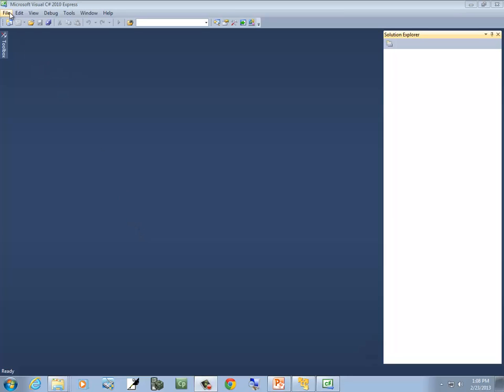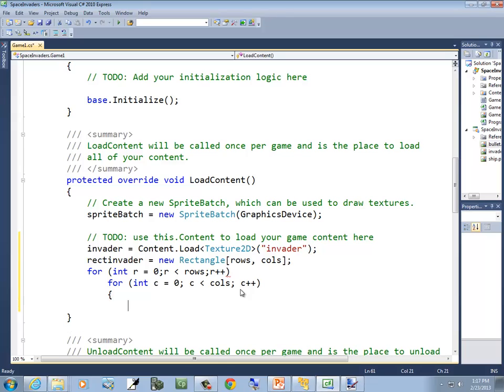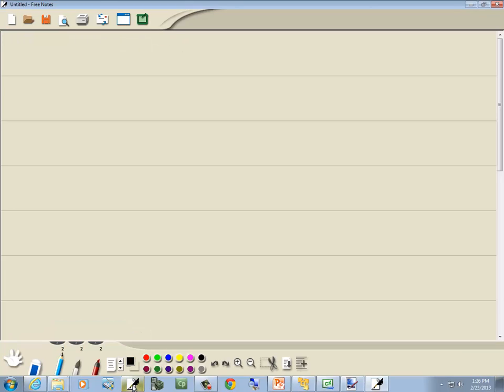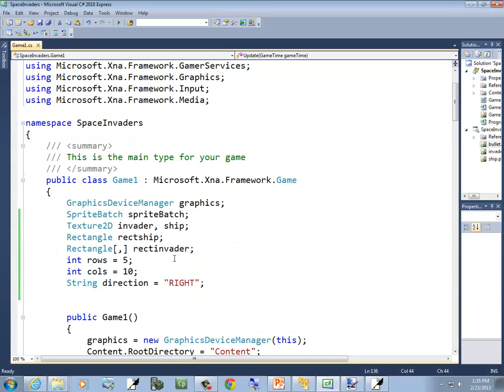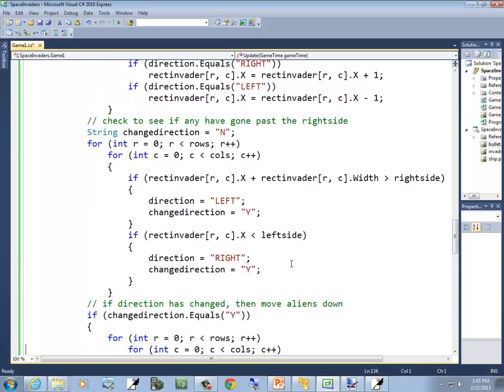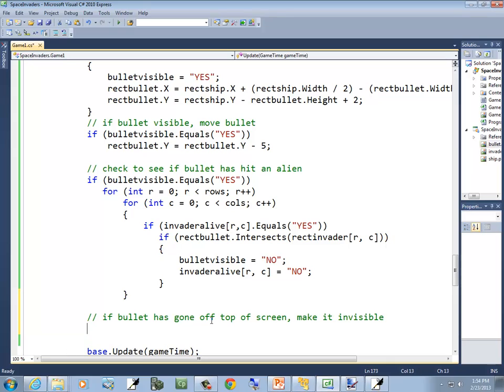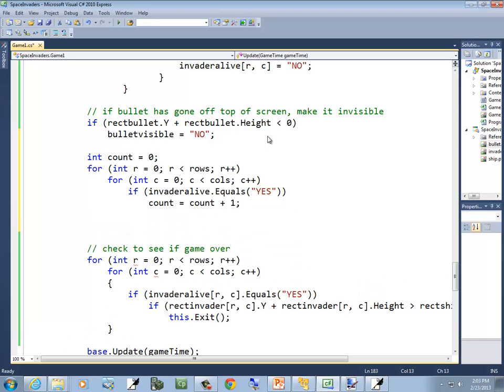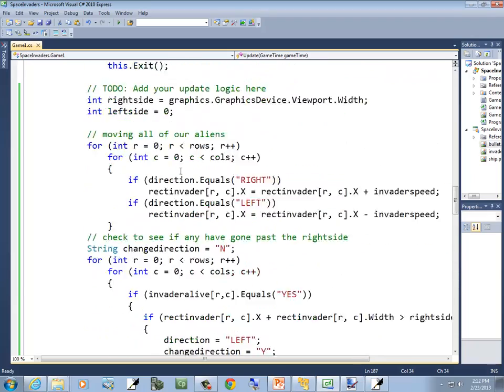2D Game Development: Space Invaders